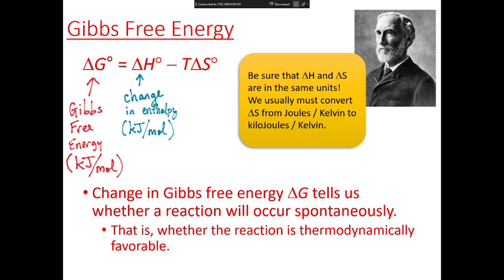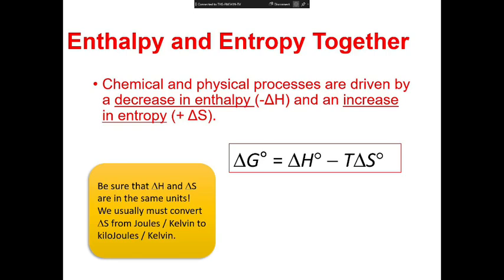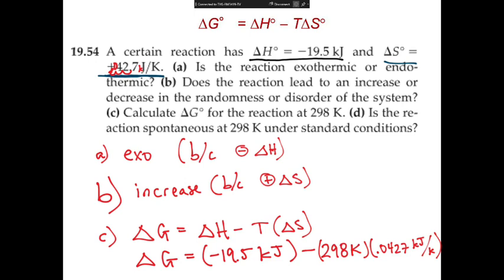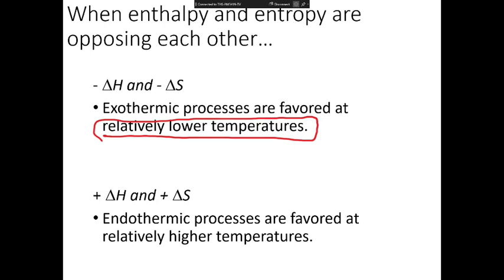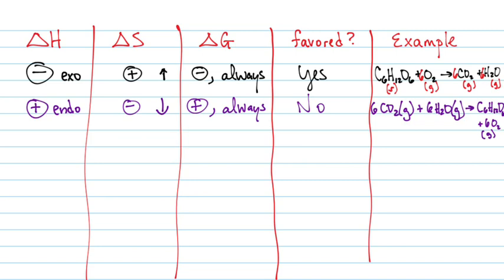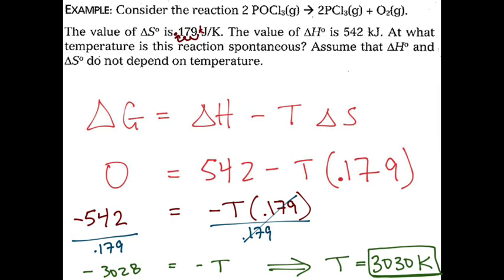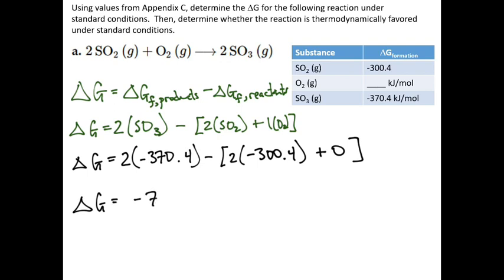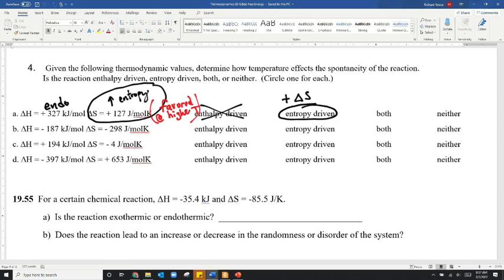AP Chem Class: Gibbs free energy, Delta G